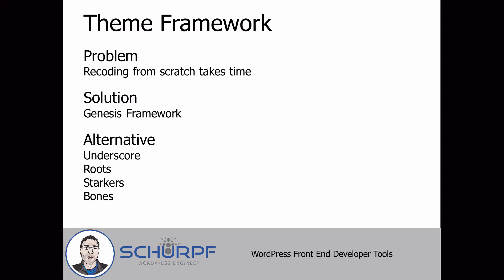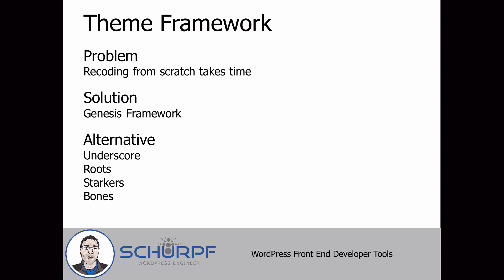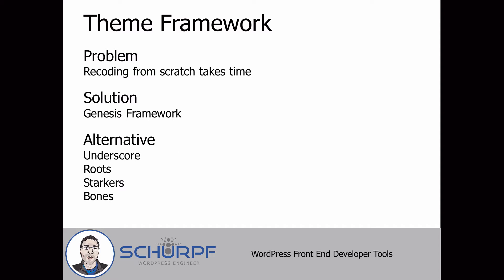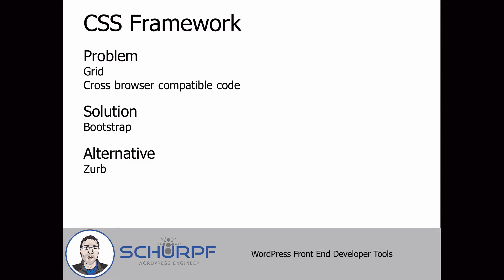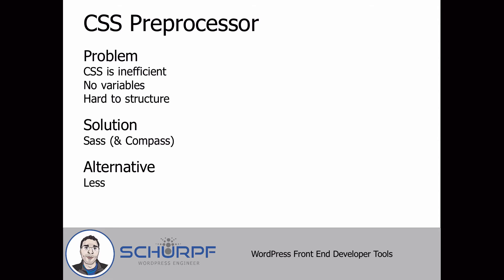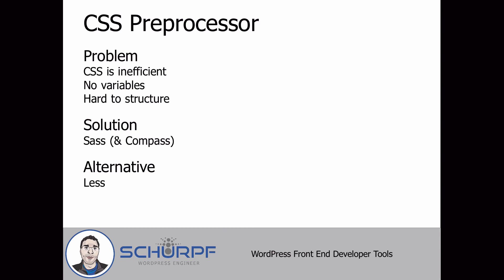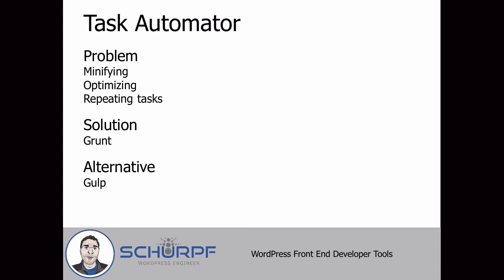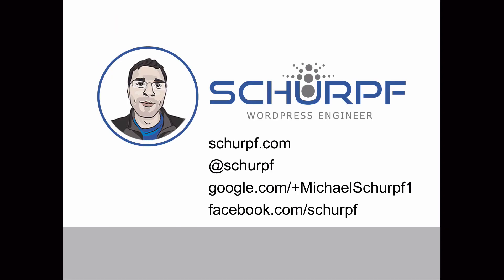#2 WordPress Front End Developer Tools - WP Theme Tools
Part 2 of 3 looking at WordPress Front End Developer tools. This week we focus on Frameworks and Css. Plus we look at a very handy task automator.